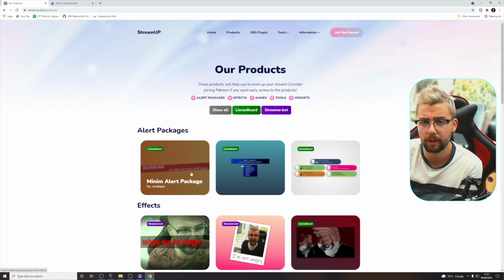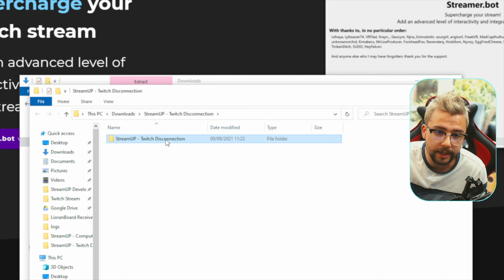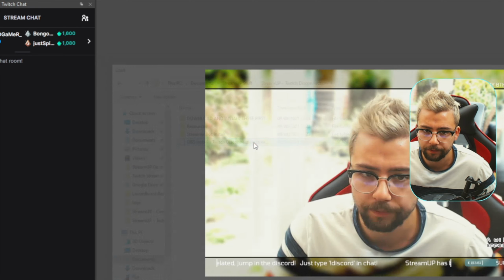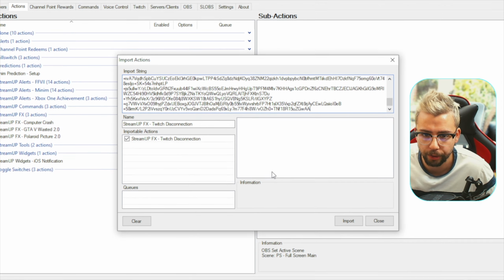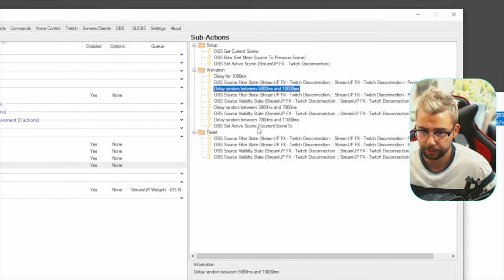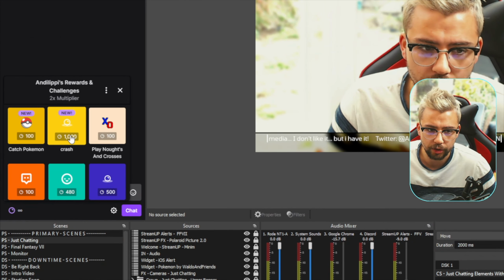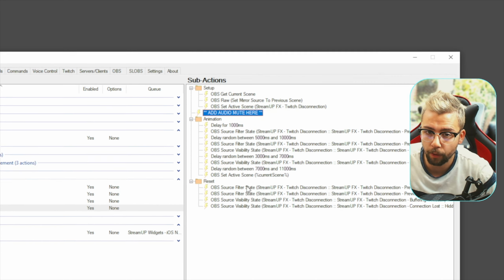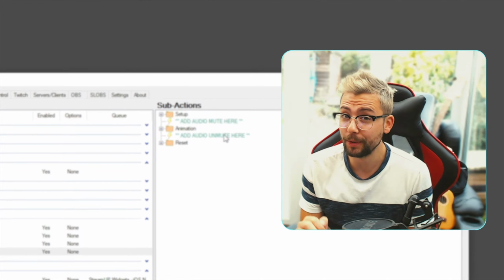CRAZY "TWITCH DISCONNECTION" EFFECT! - FREE DOWNLOAD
Twitch disconnection effect for OBS that makes chat think you've crashed. Free download, dead simple to set up.

Right, this one is pure chaos. It's a Twitch disconnection effect for OBS that makes your viewers believe your stream has dropped, so you can watch them panic and refresh while you sit there grinning. Perfect as a channel point reward when chat has been trolling you and you fancy getting your own back.

It runs off the StreamUP plugin and Streamer.bot, so I walk you through the whole thing. Download the effect, get the prerequisites installed from the links included, then load the .stream up file straight into OBS from the tools menu. It drops in a ready made scene with the videos and dimming filters already sorted.

From there you import the action into Streamer.bot, link it to a channel point reward, and you're done. I show you how to swap the blur for a sharp cut so it genuinely looks like you've crashed, and how to add your own audio mute so everything goes silent for that full disconnected feel. The timers are random, so you can tweak how long the effect runs.

It takes minutes to get going and it gets me every single time. Cheers.

🎀 • Chapters • 🎀
0:00 • Intro
1:00 • Prerequisites and download
2:30 • Loading the effect into OBS
4:00 • Importing the action into Streamer.bot
5:30 • Creating the channel point reward
6:30 • Sharp cut instead of blur
7:00 • Adding your audio mute